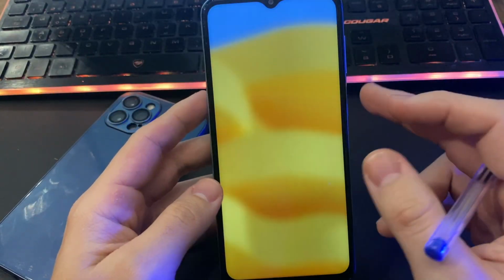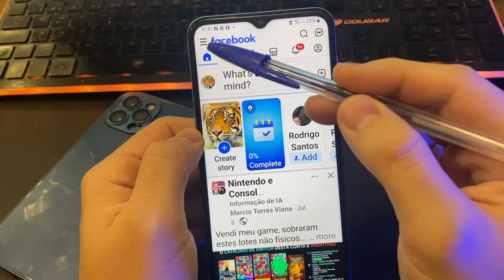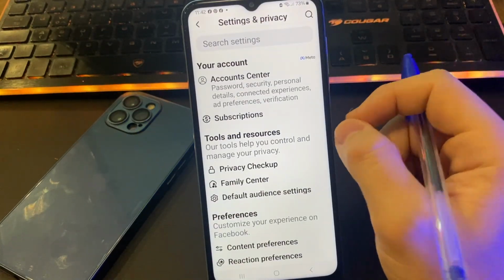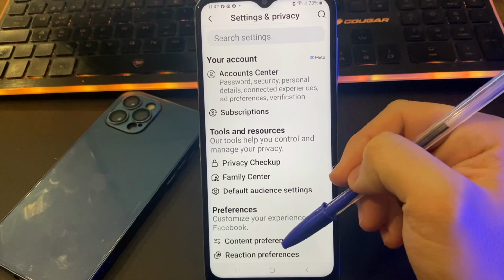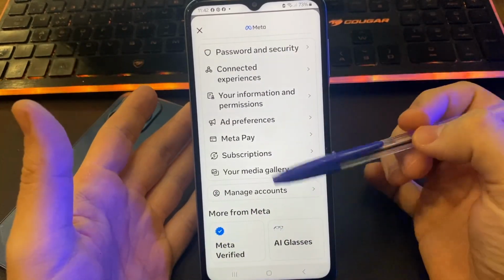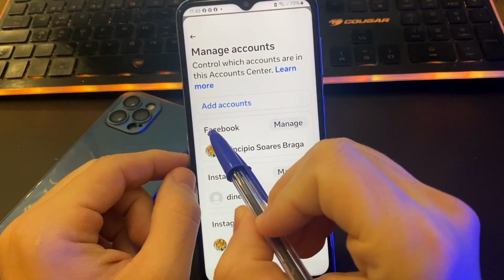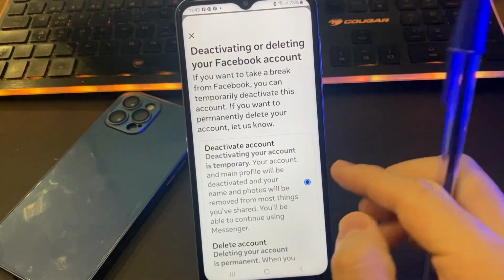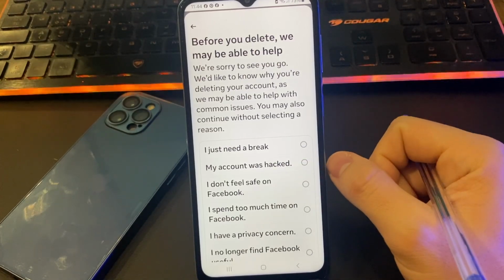DELETE FACEBOOK ACCOUNT (NEW METHOD) | No Password, No Email, No Phone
Want to delete your Facebook account but don't have your password, email, or phone number? In this updated tutorial, I'll show you the newest method to permanently delete your Facebook account step by step. Follow this easy guide to understand your options and safely remove your account using the latest Facebook settings available.

✅ Updated method
✅ Easy step-by-step tutorial
✅ Works with the latest Facebook version
✅ Helpful if you've lost access to your login information